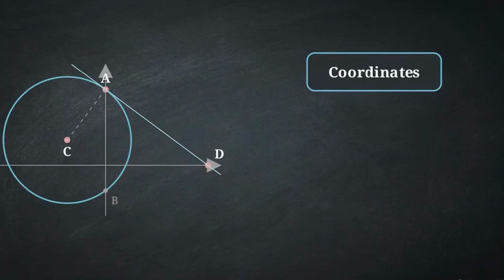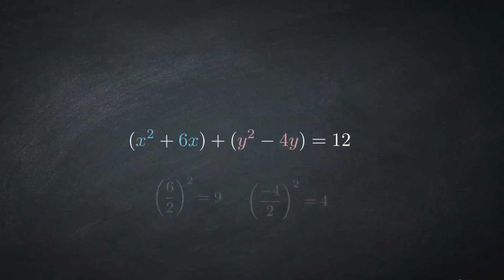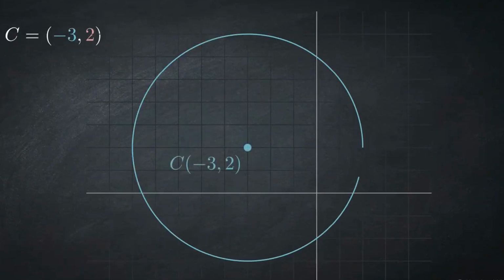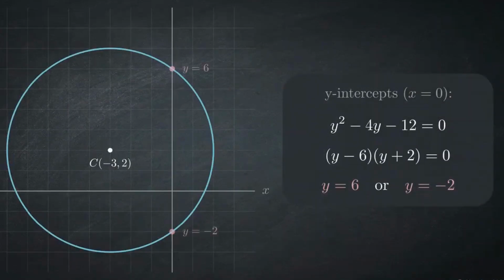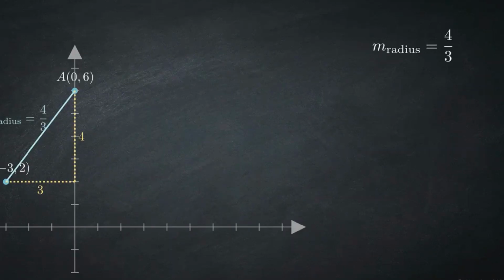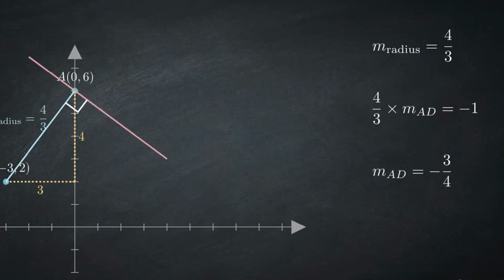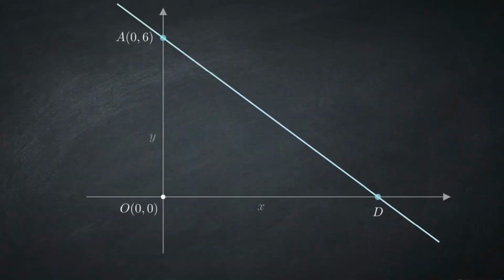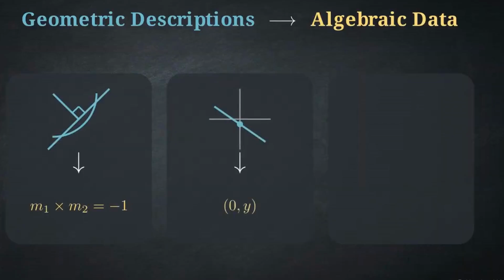RELEARN - IEB Mathematics May June 2025 P2 Question 12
To find the size of **θ**, the angle that the tangent **AD** makes with the positive **y-axis**, we need to connect the **algebraic equation of a circle** with key ideas from **analytical geometry** and **trigonometry**.

In this question, we work with the equations of two circles, their points of intersection, and the tangent at point **D**. The solution shows how to identify the relevant radius, use the tangent-radius relationship, and then apply trigonometry to calculate the required angle.

This video takes you through the question step by step so that you can see not only the final answer, but also the reasoning behind each move.

**Topic:** Analytical Geometry
**Grade:** Grade 12 Mathematics
**Paper:** IEB Mathematics May–June 2025 Paper 2
**Question:** Question 11

Join the discussion and share how you approached this question.